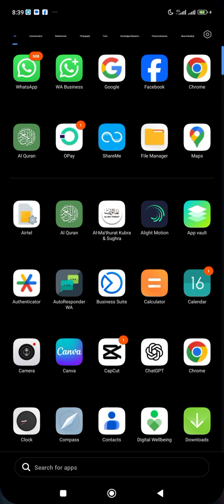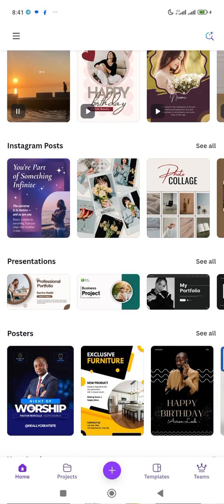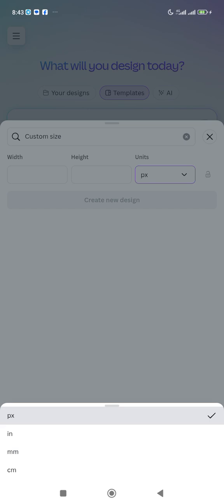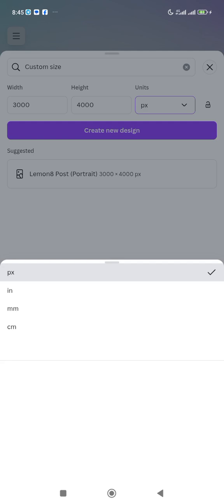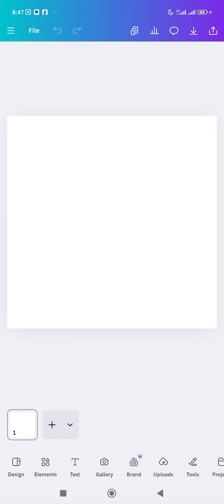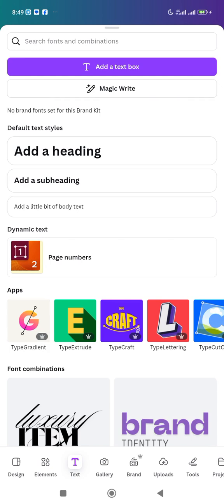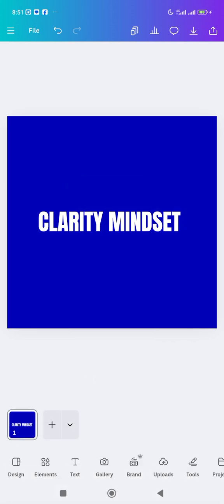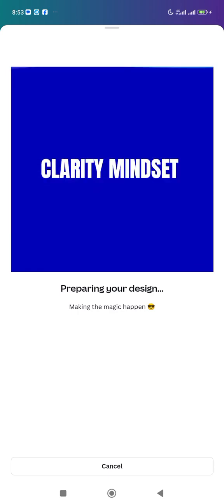BASIC TIPS YOU NEED TO KNOW ABOUT CANVA DESIGN AND HOW TO CREATE A SIZING AS A BEGINNER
Learn to design on Canva with your Smartphone as a Beginner